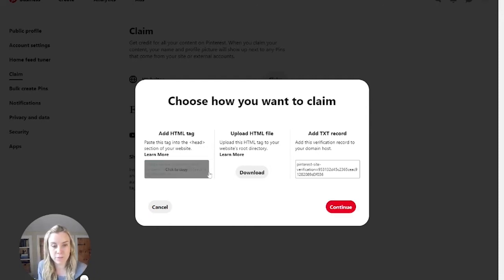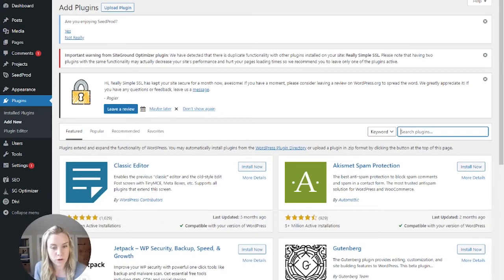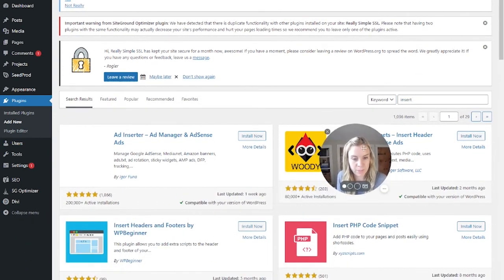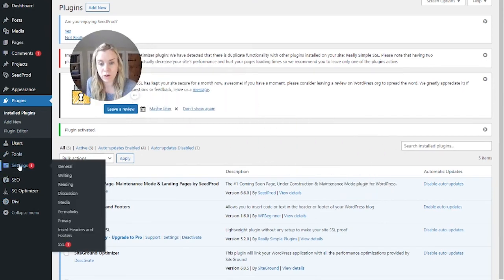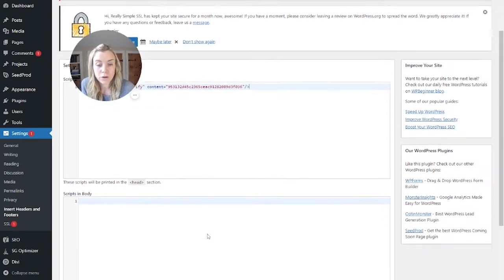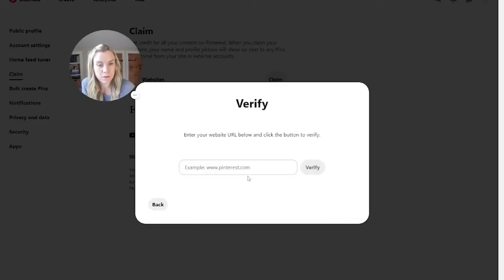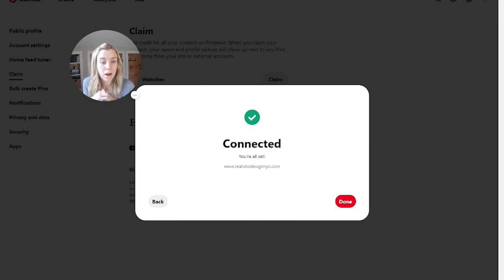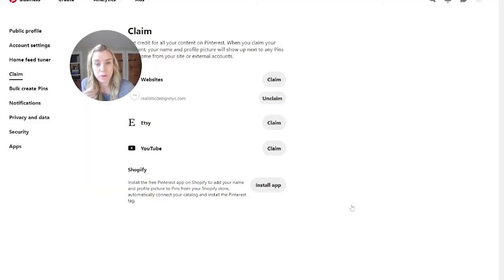How to Claim a WordPress Website for Pinterest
Stuck on how to claim your WordPress website on Pinterest? Use the Insert Headers and Footers WordPress plugin and it'll be easy!